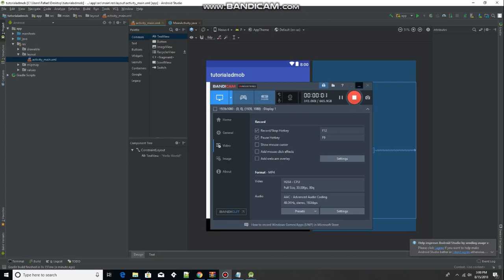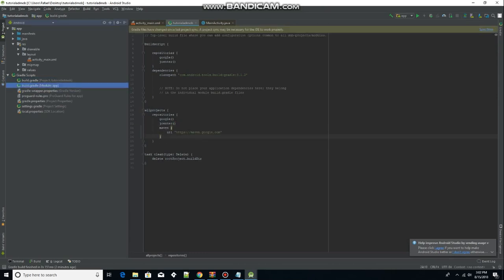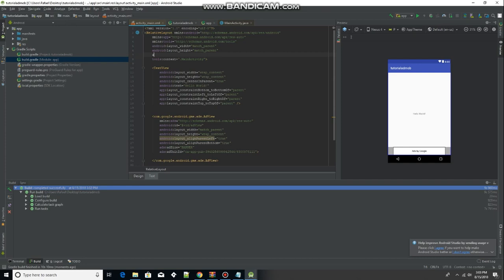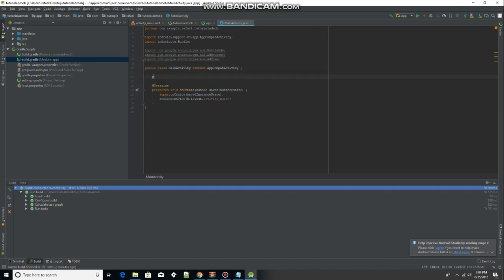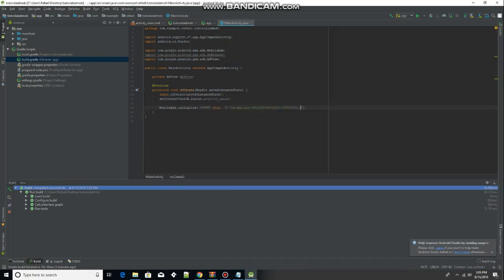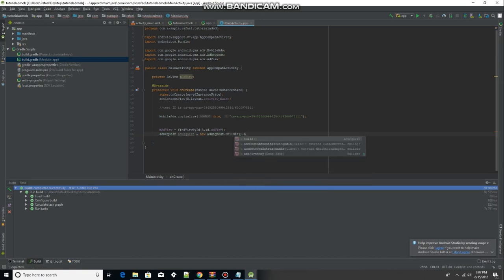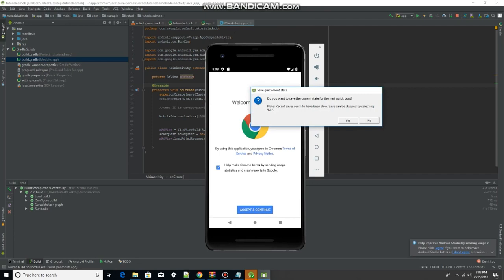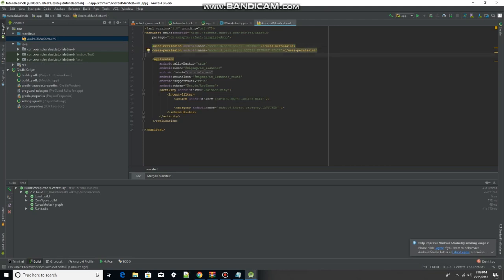Android Studio - Add google Admob BANNER ADS (Java) Tutorial 2018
I'll be teaching you how to add banner ads in Android Studio using this very quick tutorial right here! JAVA

Add me on skype: rafa.v35